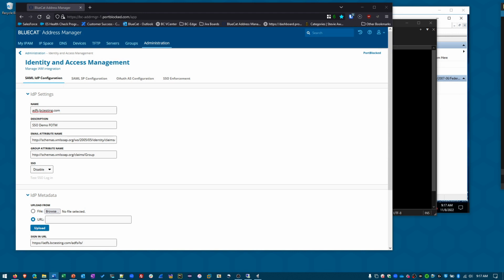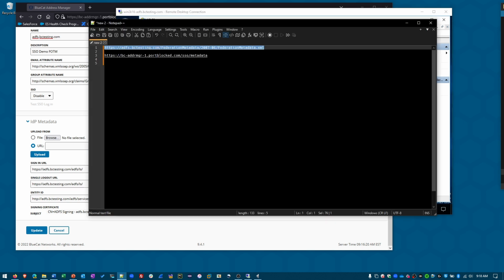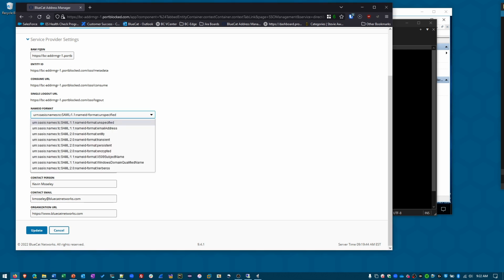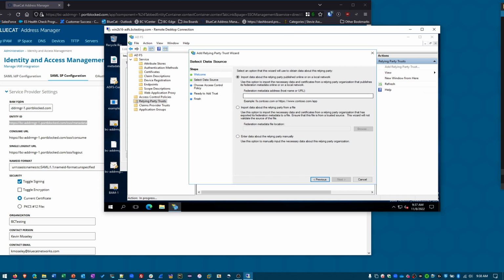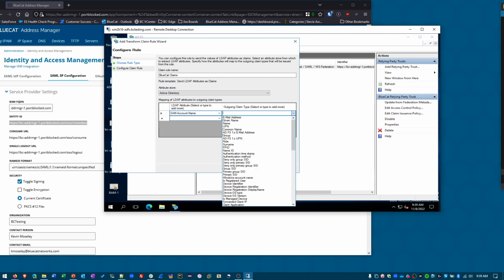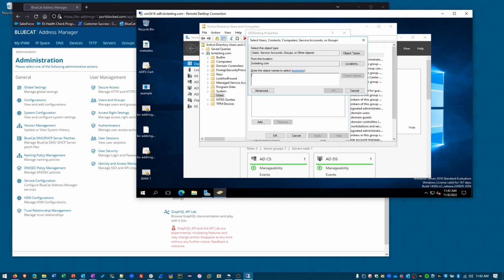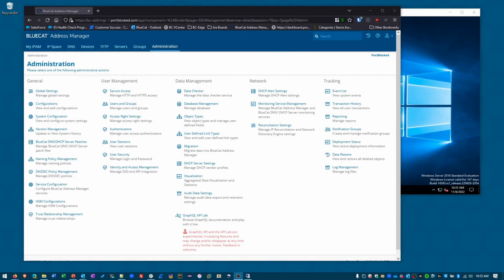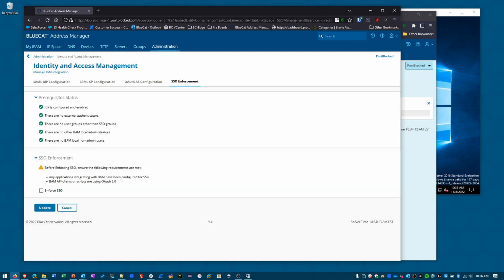BlueCat Feature of the Month - Single Sign-on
As Thanksgiving draws near in the US, you’ll be thankful for this month’s feature. Single sign-on makes managing access much easier and provides a better user experience. This demo will show how to allow BlueCat Address Manager to authenticate users via Microsoft ADFS.

Platform: Integrity
Cost: Included feature